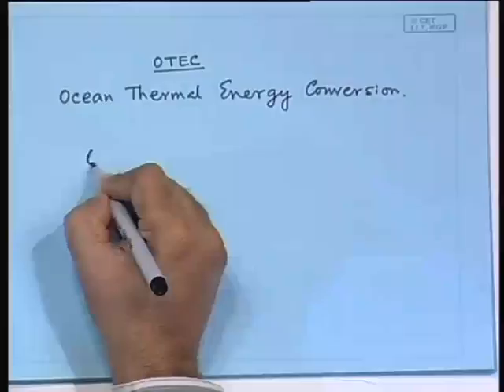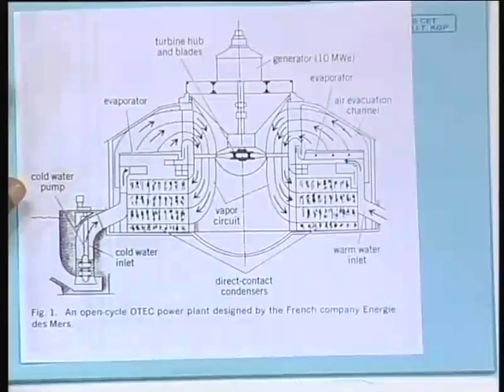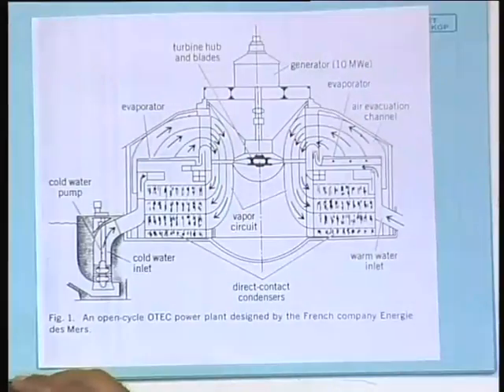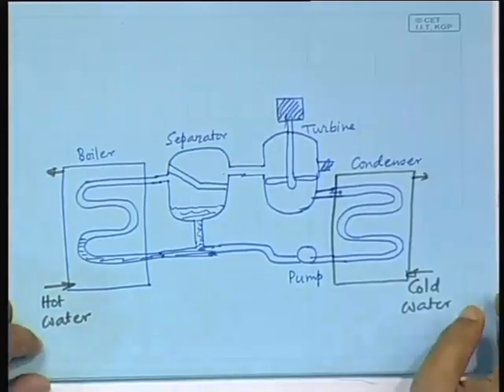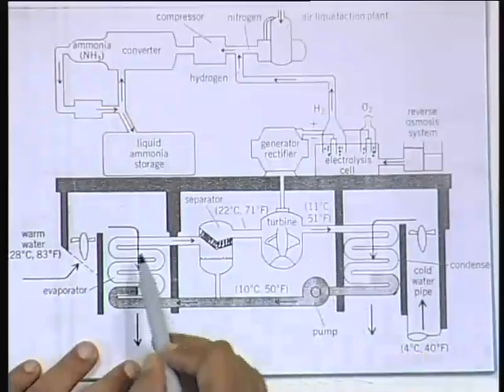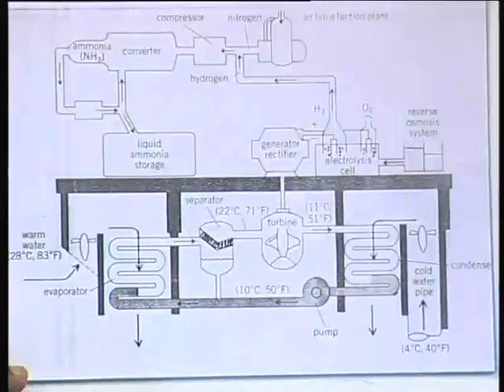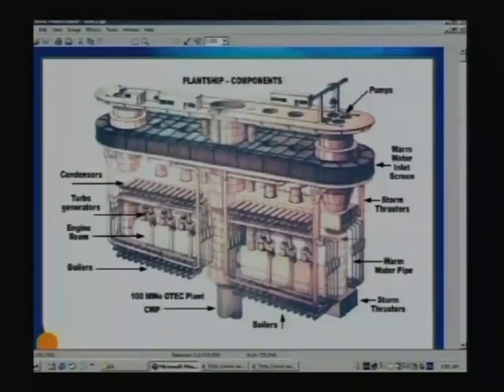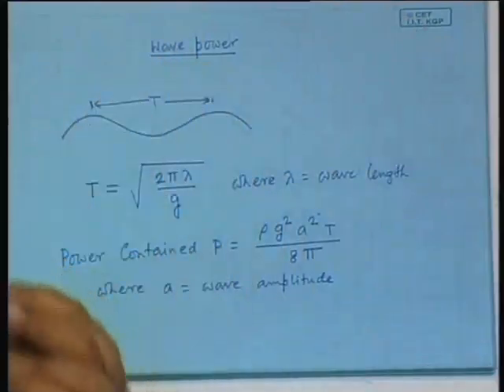Lecture - 33 Ocean Thermal Energy Conversion